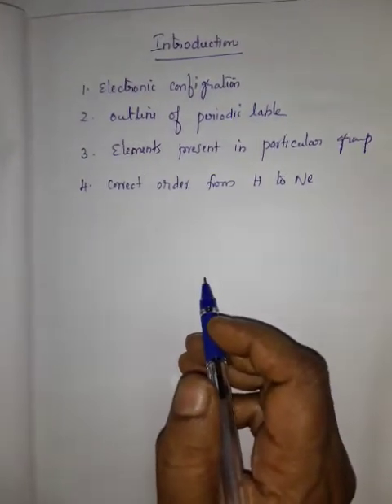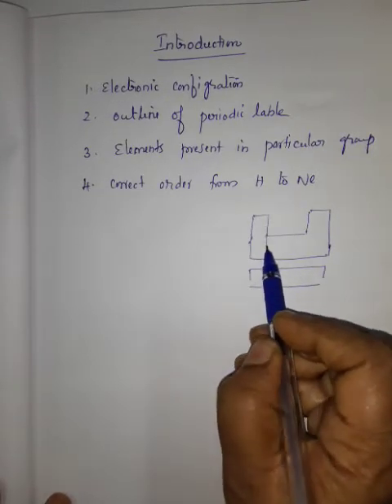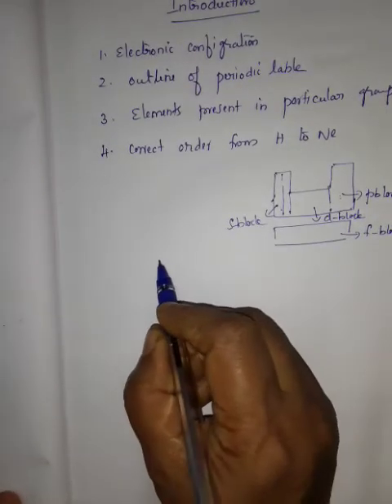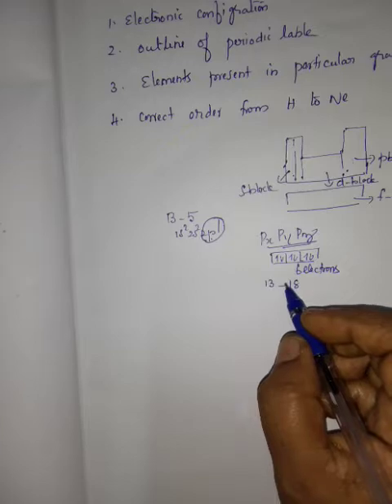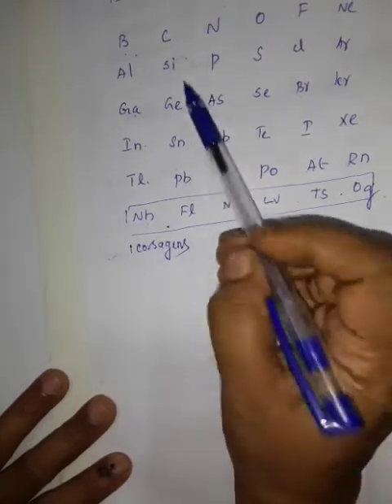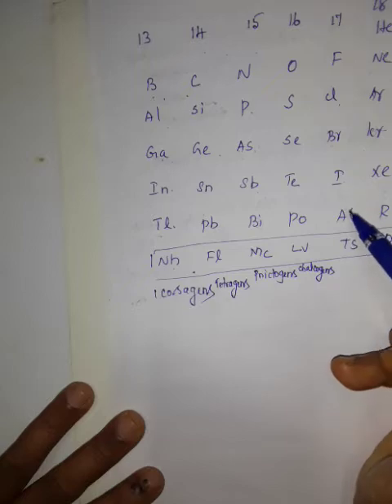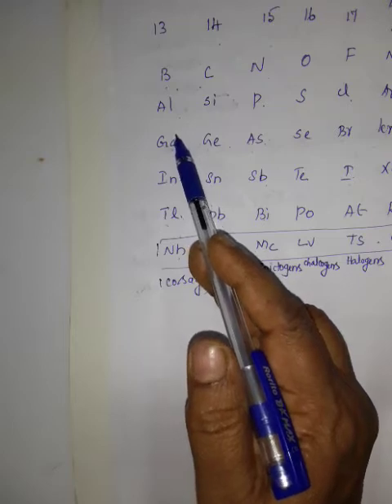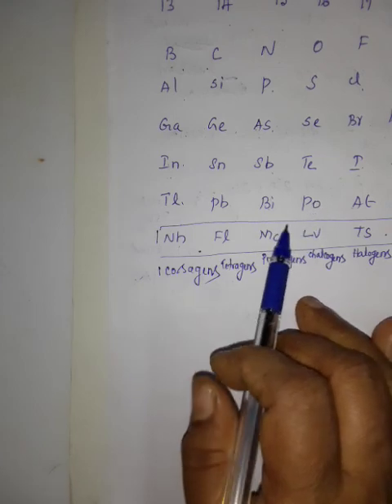Ln2.P --Block Elements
Introduction  /   Tricky chemistry